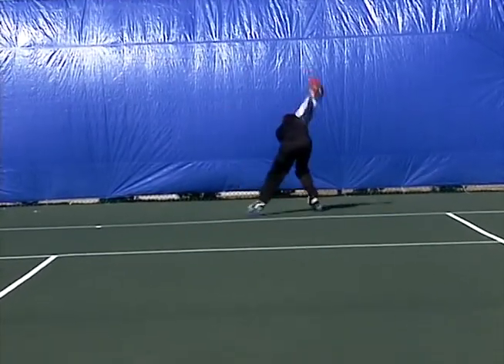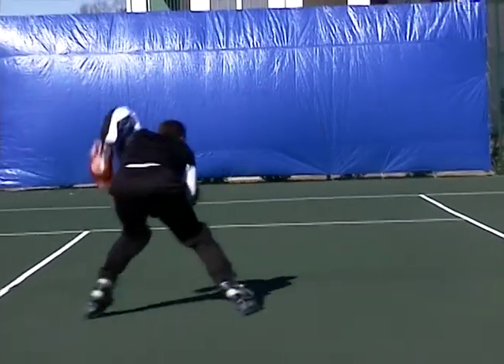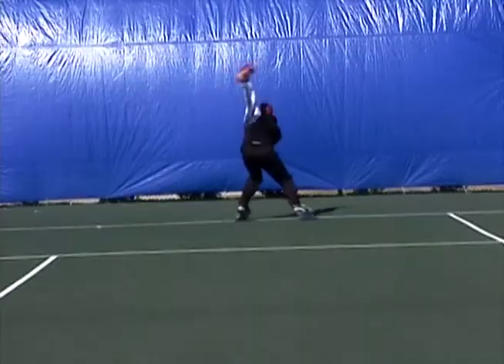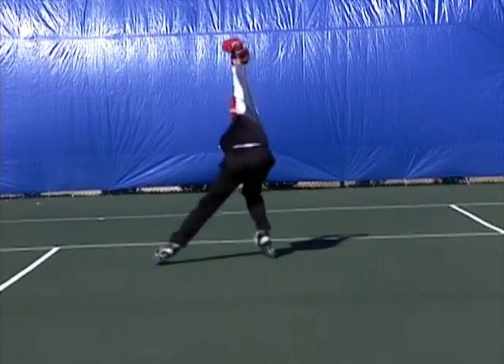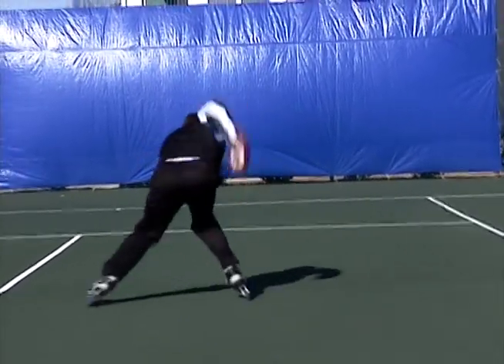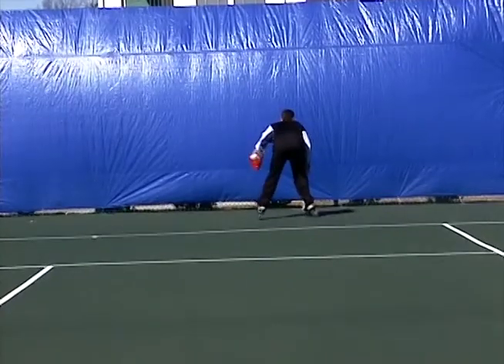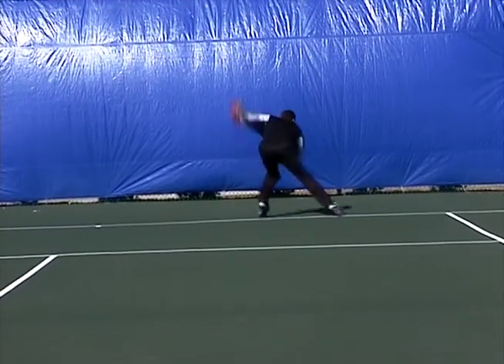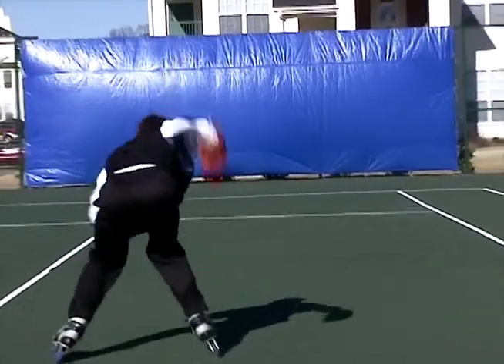Smarthockey 1.16 Gliding Drills Backwards - running motion combination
Smarthockey gliding drill demonstrating upper and lower body coordination with "running motion combination" gliding backwards.

All drills can be performed on or off the ice using the Smarthockey Stickhandling & Shooting Balls and Pucks.  To see over 250 skating, stickhandling, shooting, passing, flexibility, plyometric and quick feet drills go